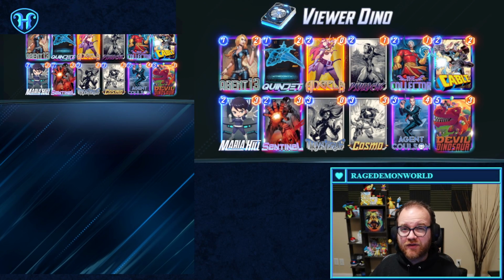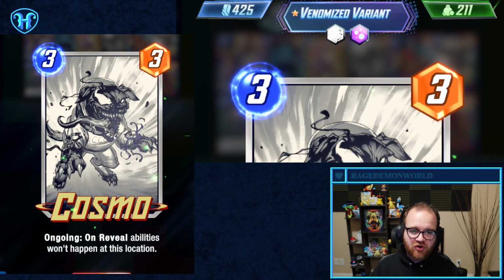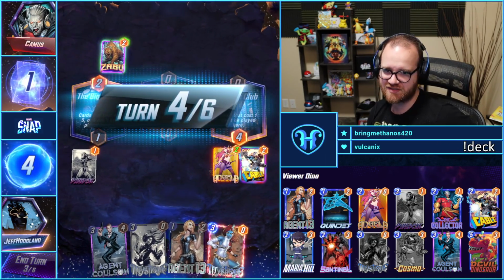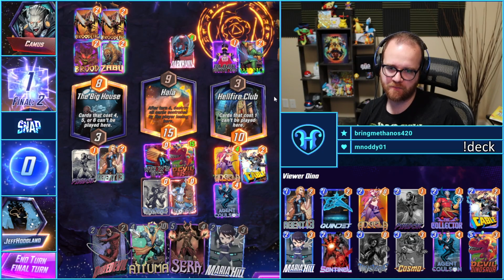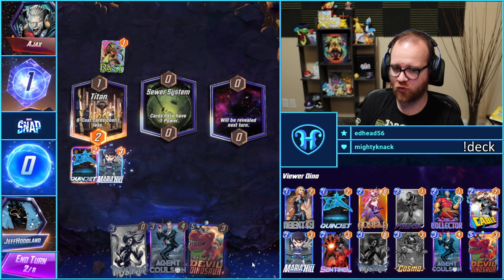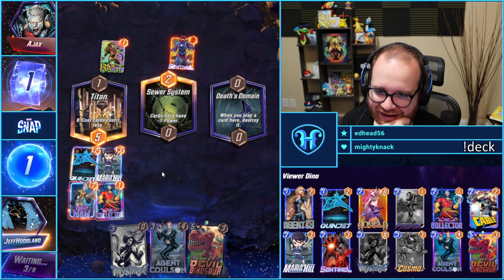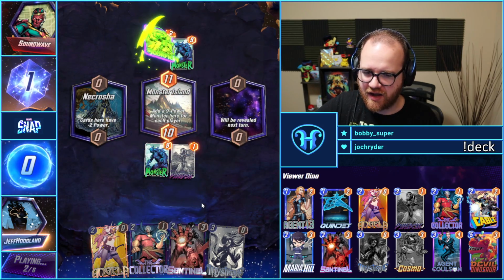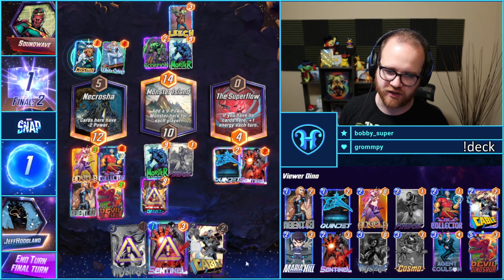Agent Coulson powers my FAVORITE Devil Dinosaur deck - Marvel SNAP Gameplay & Deck Highlight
0:00 Intro
3:09 Game 1
6:07 Game 2
8:57 Game 3
11:12 Game 4
14:25 Game 5
17:21 Game 6
20:25 Game 7